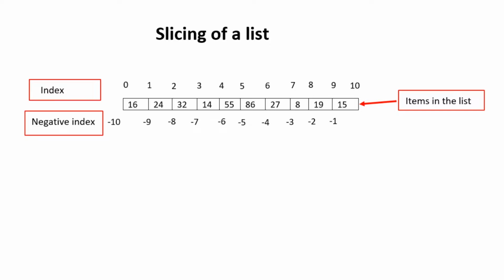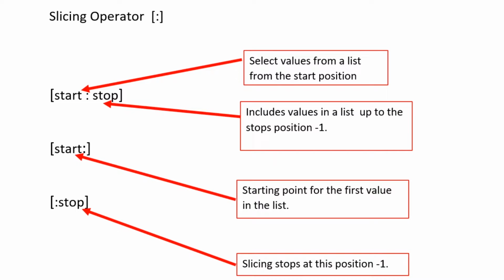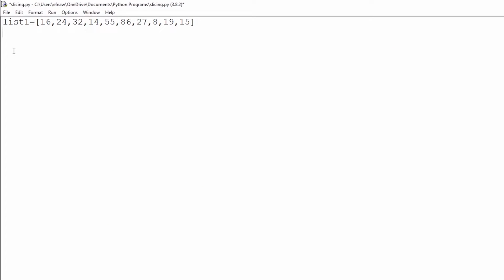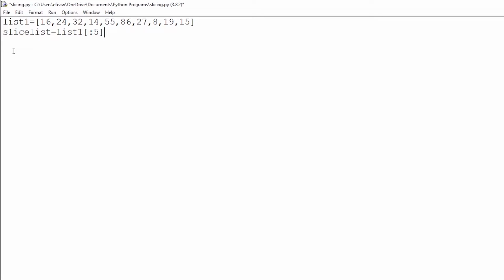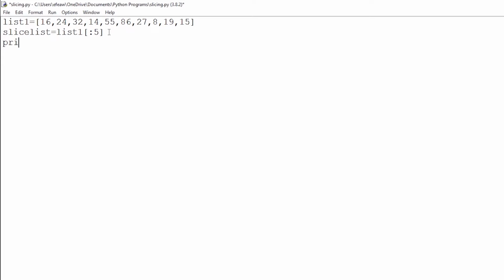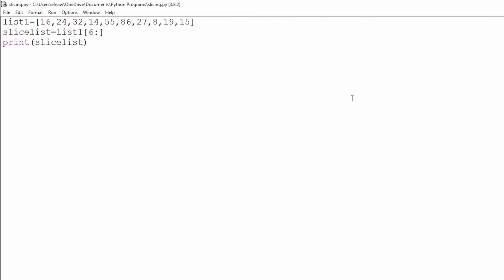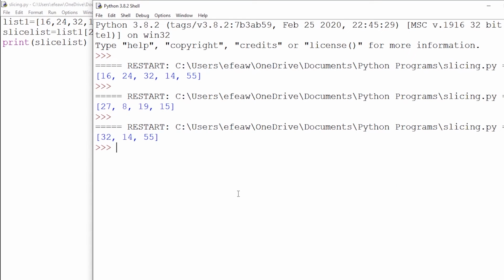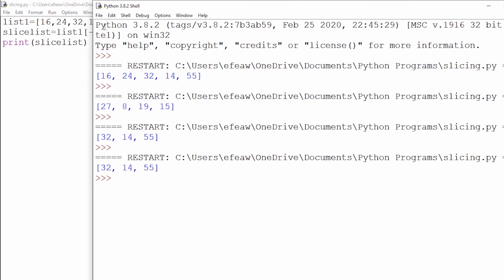Python Lists:Slicing in Python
python 3.8
Learn how to create a list from another list, by selecting specific values in a list using python slicing notation.(Sound gets better)